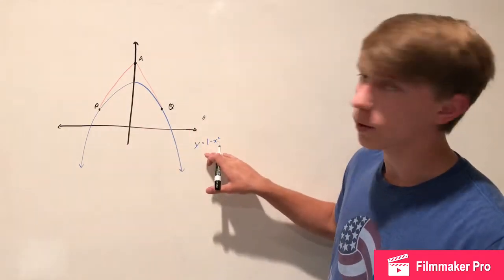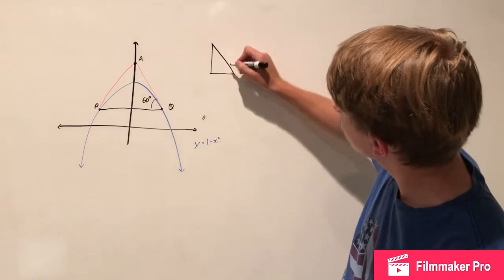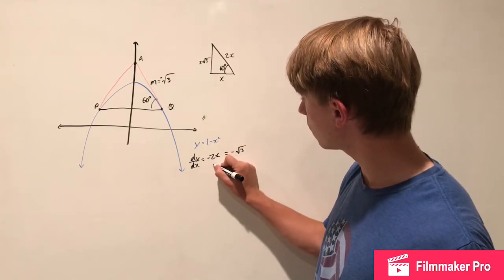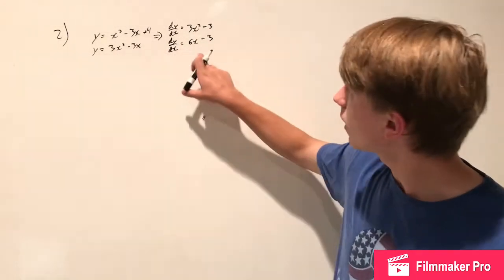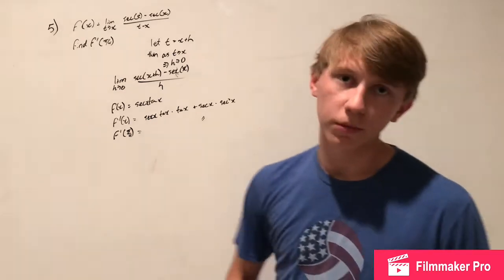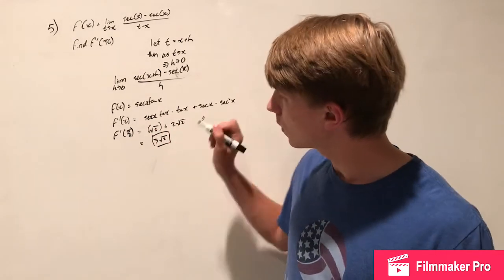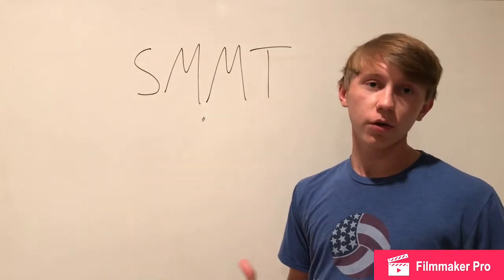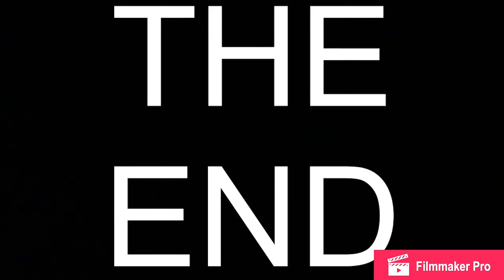Derivatives: Problems Plus, 1-4, 6, 8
If you want extra practice for the second BC Calculus test this year, try the Problems Plus in the back of each chapter of Stewart! Here I walk through some of the basic problems. Also, don't forget to participate in the SMMT!